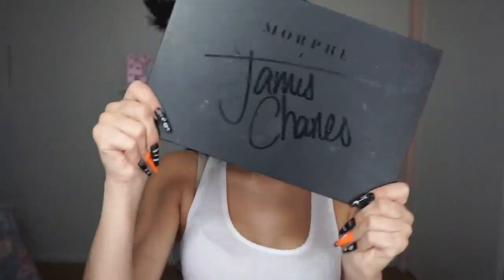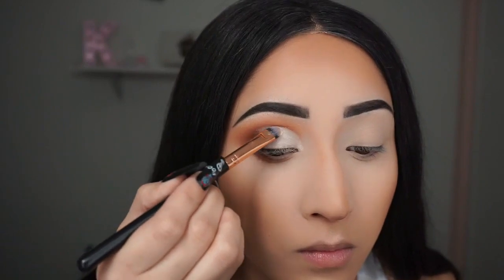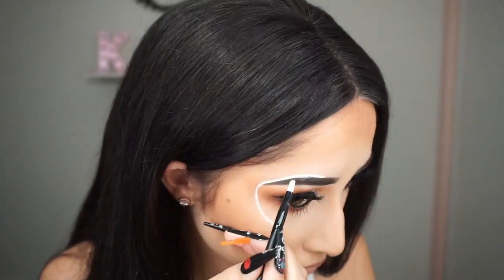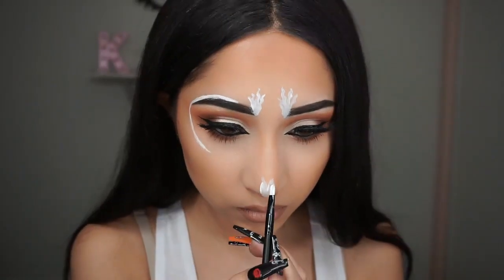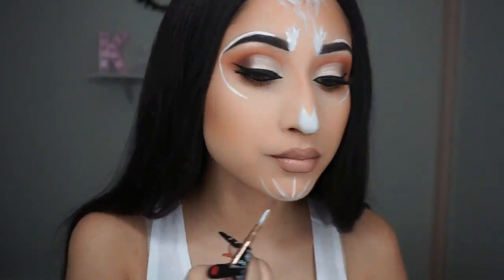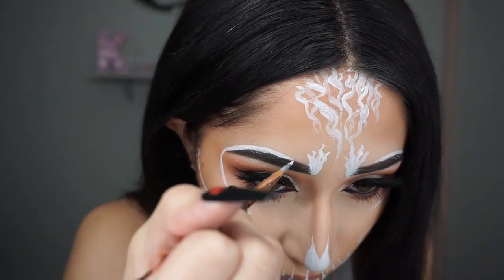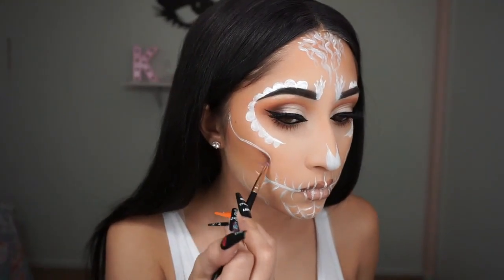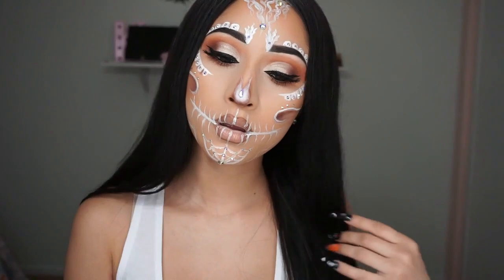RHINESTONE DOTD SKULL LOOK 2020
Be Who You Want To Be, Not What Others Want To See

Mehron Paradise Paint Palette
MorpheXJamesCharles Palette
Tatti Lashes TL2
Nyx Brown lipliner
Mac lipstick